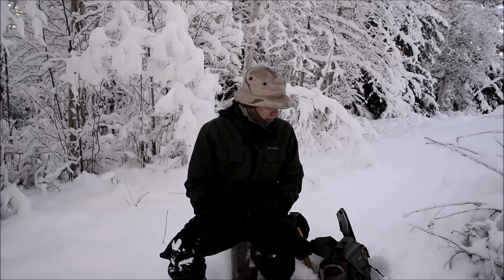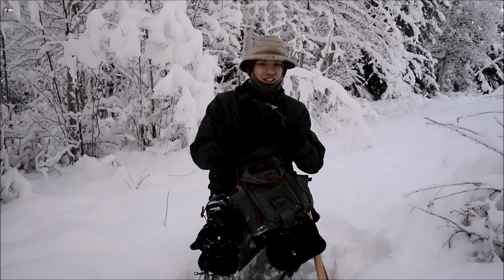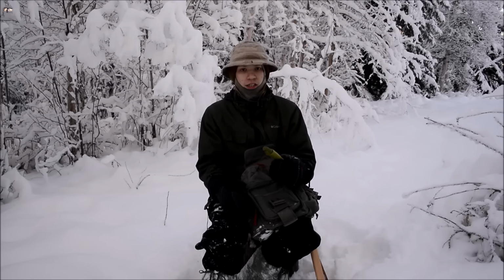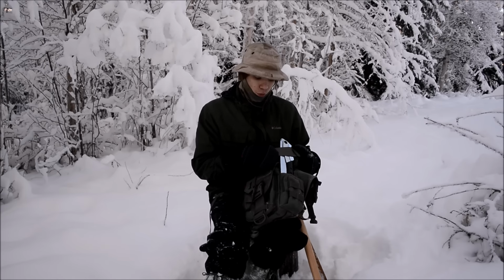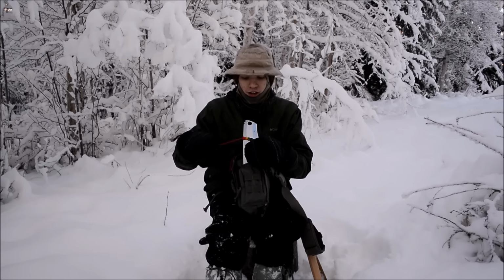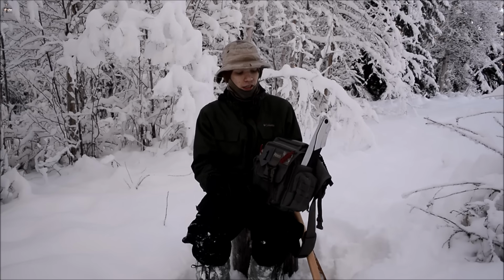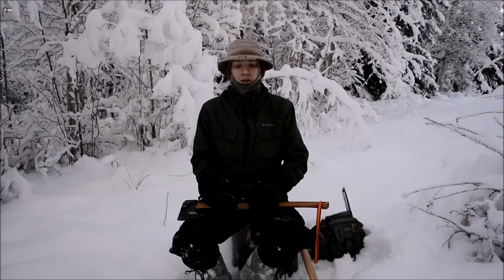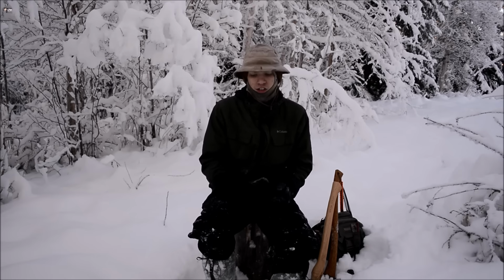My Beginner To Intermediate Bushcraft Kit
In this video I will be going over what I would put in a beginner to intermediates bushcraft kit, from packs, to knives, axes and saws.